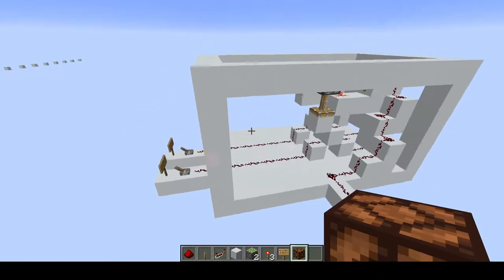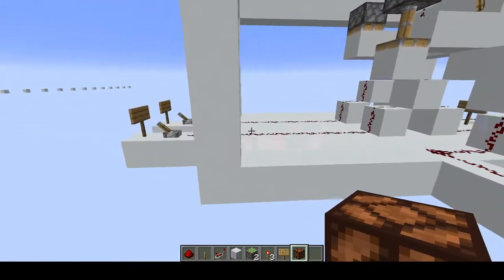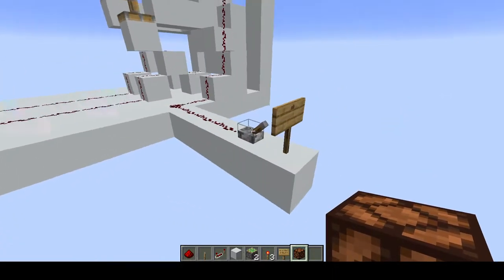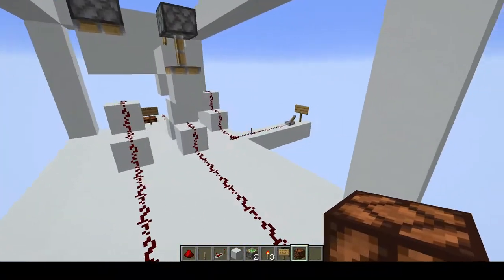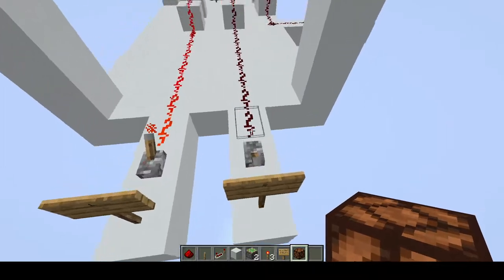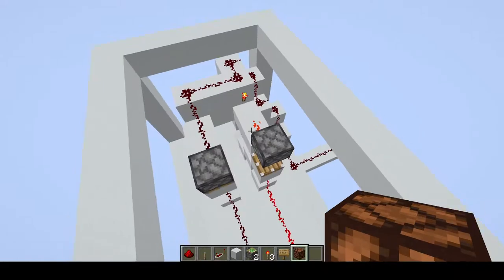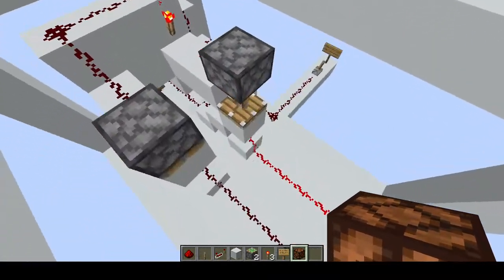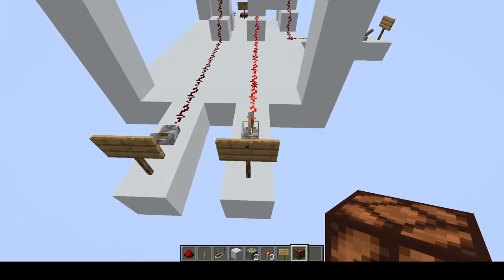Minecraft | 2-1 Multiplexer component in Minecraft using Redstone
This is the first Minecraft Java video I ever uploaded to YouTube. Enjoy!